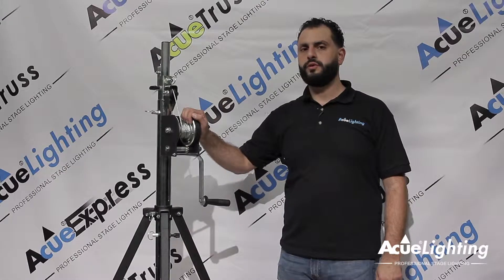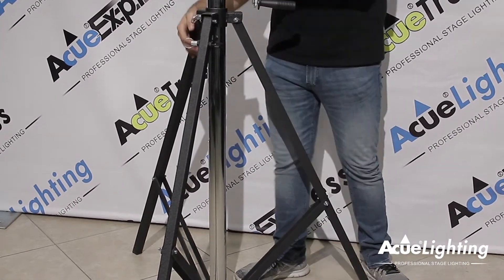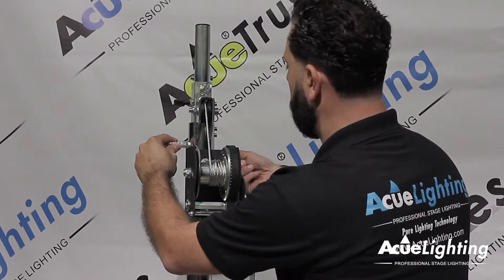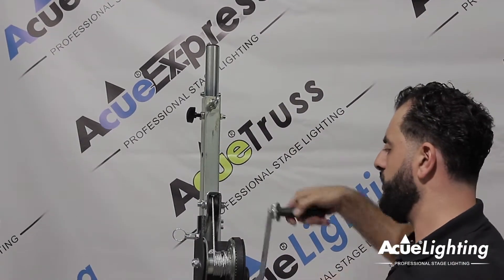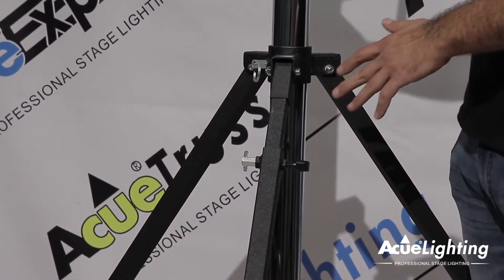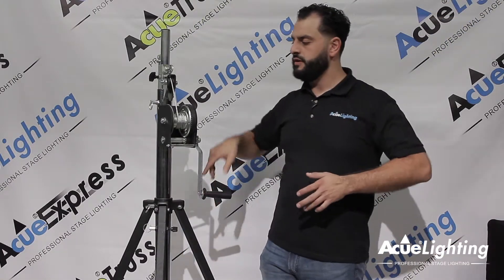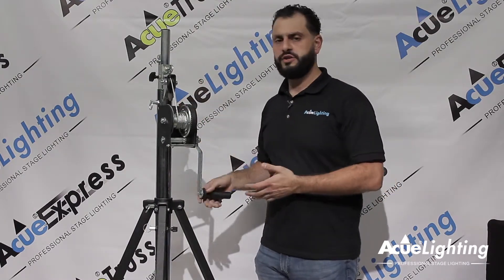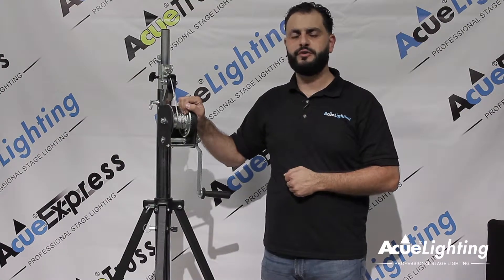Acue Express | Truss Light Duty Crank Stand | Demo Video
Our Light Duty Crank Stand features sturdy tripod configuration and is compatible with most name brand truss products.

Max Weight 85.00kg / 187.39lbs
Max Height 4.00m / 13.12ft
Use Light Duty
Certification TUV

Or Visit Our Showroom at:

6217 Van Nuys Blvd.

Monday – Friday 10Am – 6:00Pm

Acue Express Website